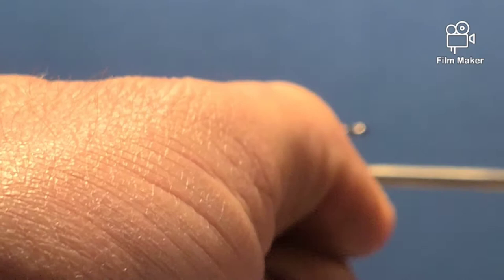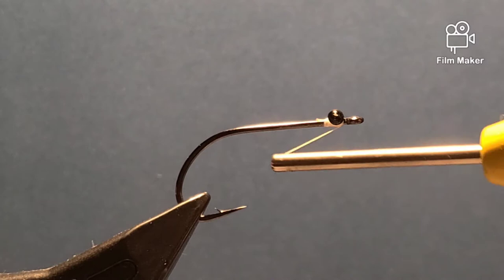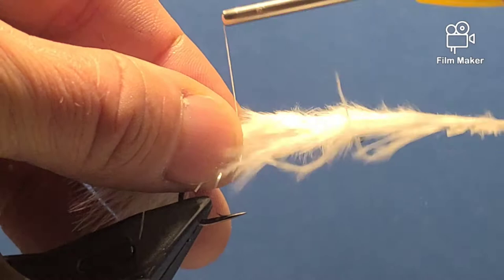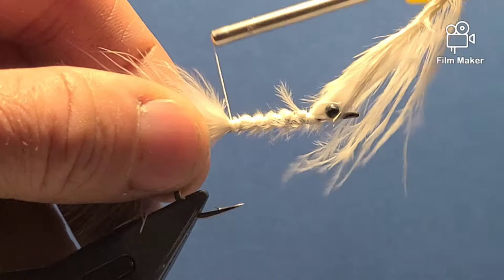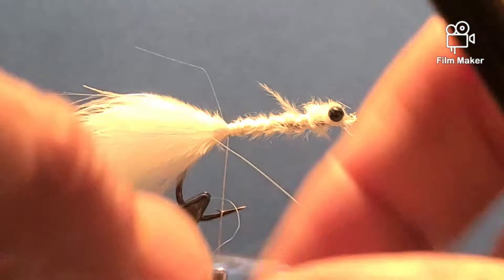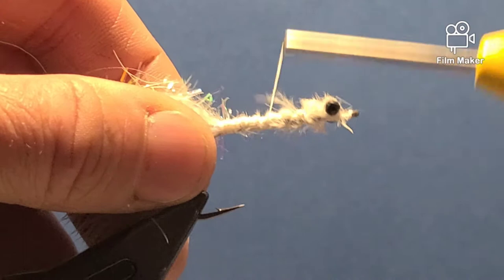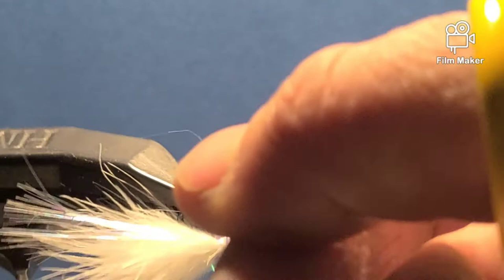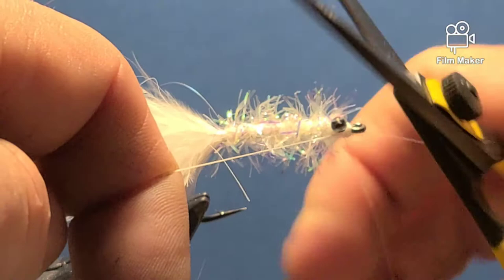Fly Tying: Schminnow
Hook: B10S
Thread: White Fly Masters plus
eyes: black mono eyes
Tail: White Marabou
Flash: Pearl angel hair or flashabou
Body: Pearl estaz